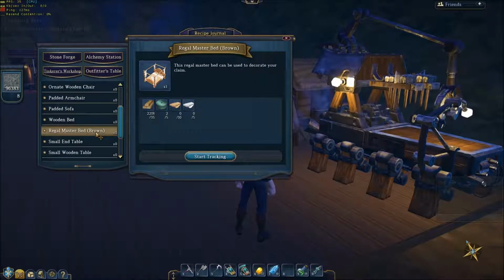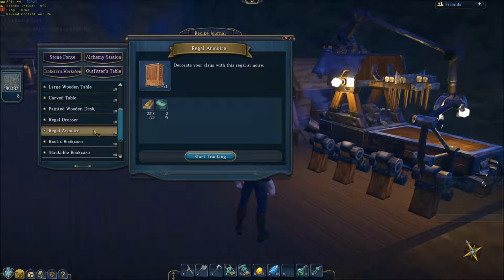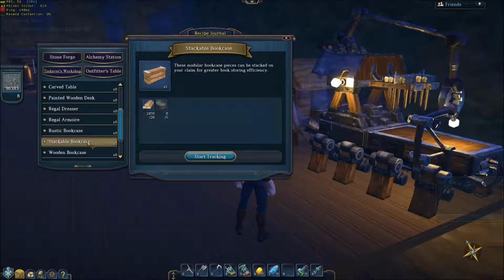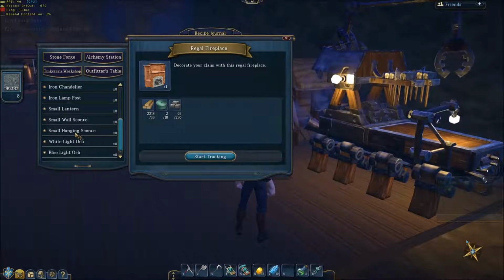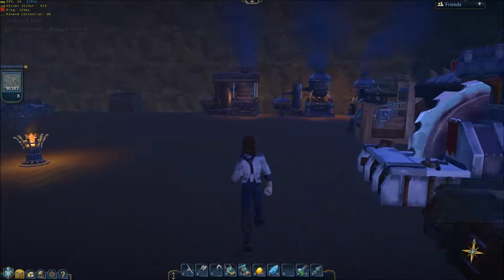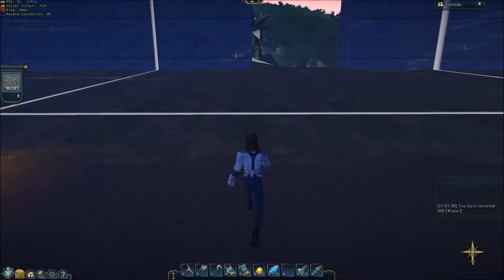EverQuest Next Landmark Episode 102